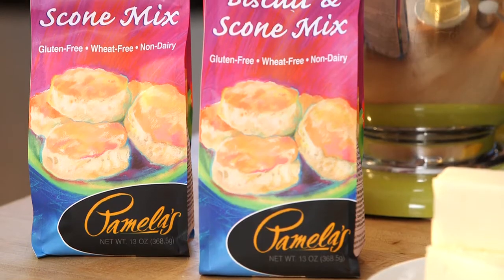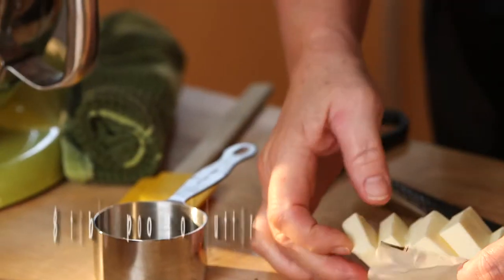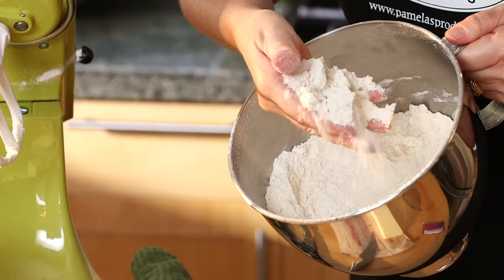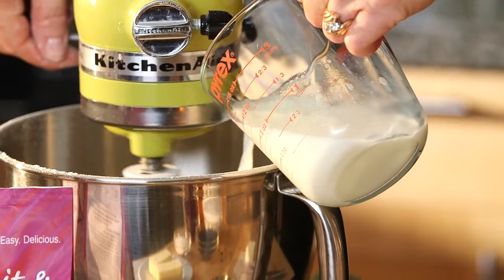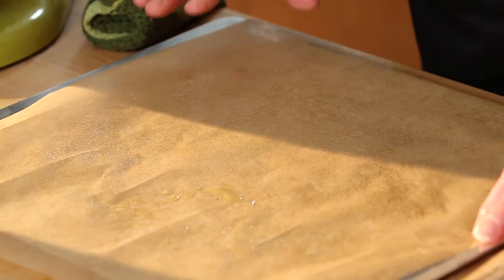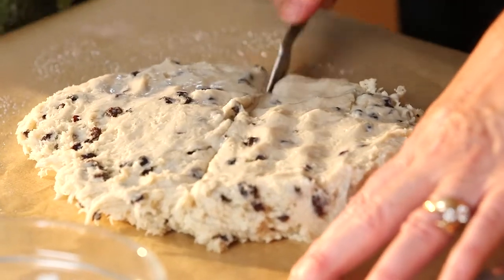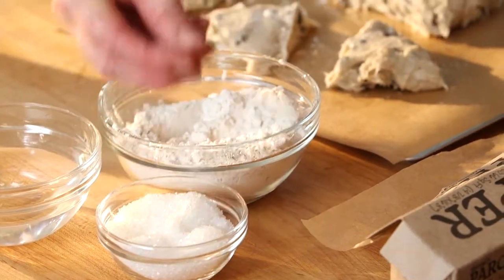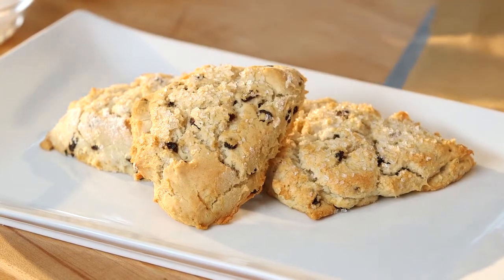How To Make Gluten-Free Scones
Pamela, of Pamela's Products, shows how easy it is to bake gluten-free scones with her Biscuit & Scone Mix!